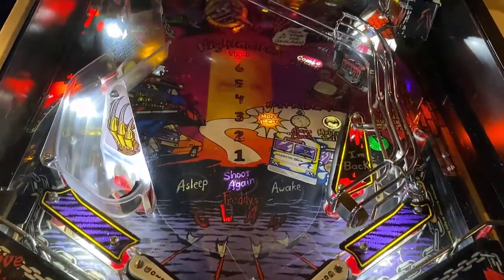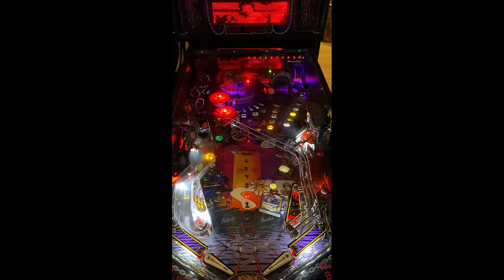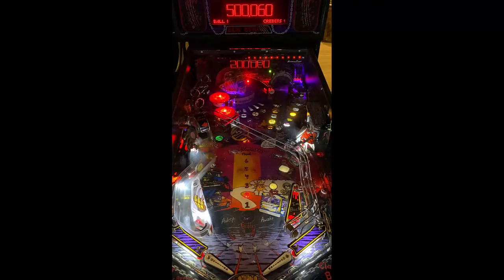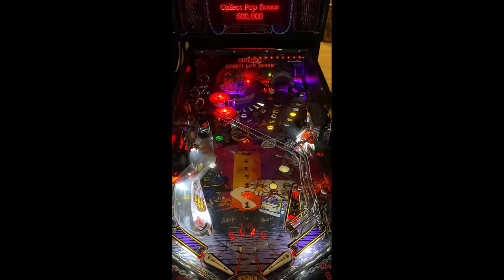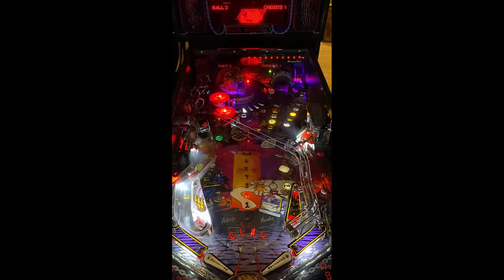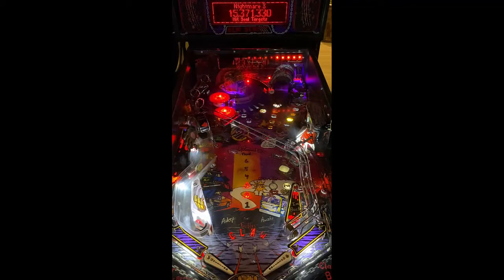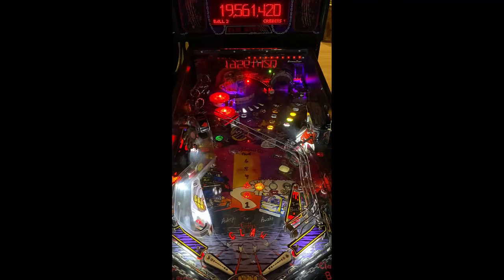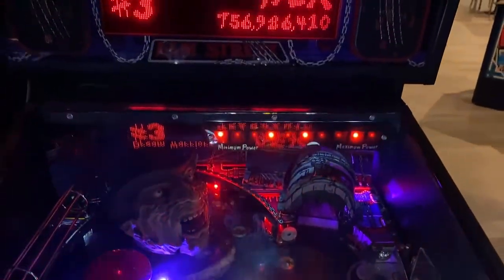Freddy a Nightmare on Elm Street Pinball Review with Gameplay - 8.4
This video is a review with gameplay of the Freddy Pinball Machine by Gottlieb.

Freddg Review (10 being Highest)

Gameplay: 8
Table Speed: 8
Soundtrack: 9
Difficulty: 9
Theme: 8
Art: 8
Flipper Gap: 8
Long Term Play : 9
Table Mechanics: 8
Fun Factor: 9